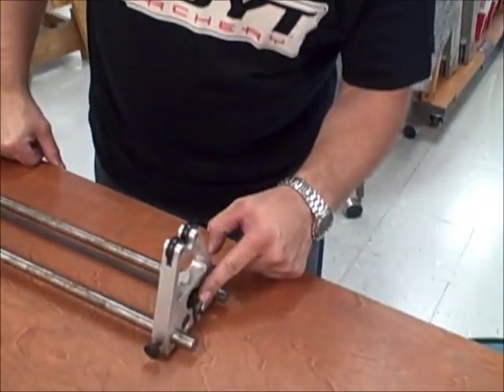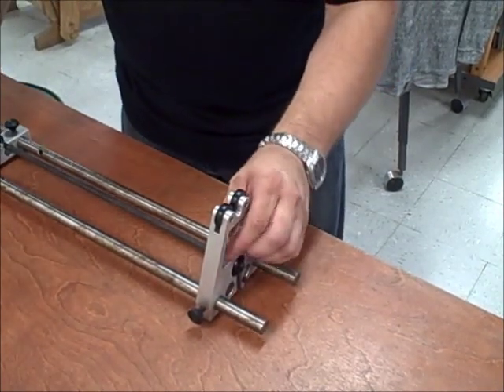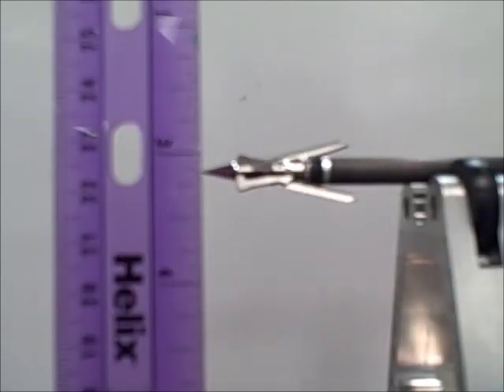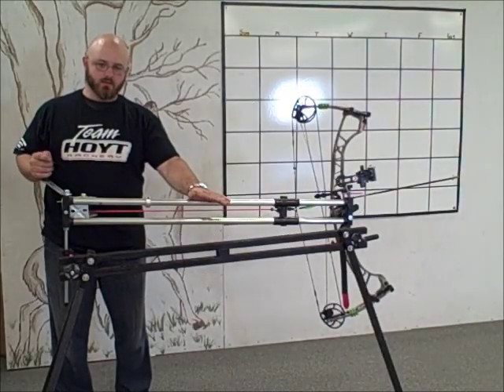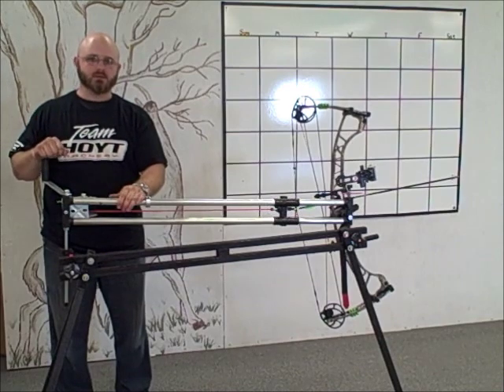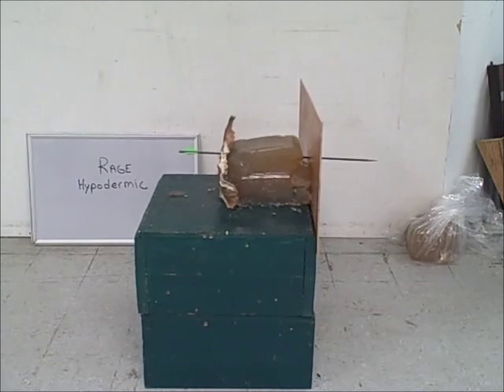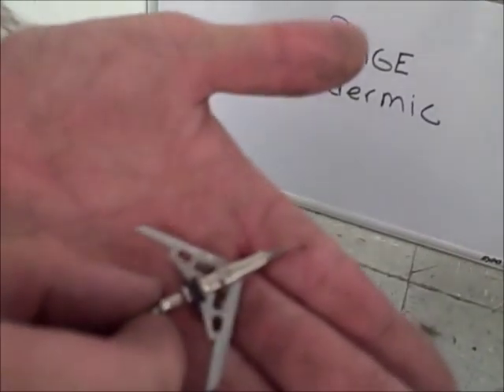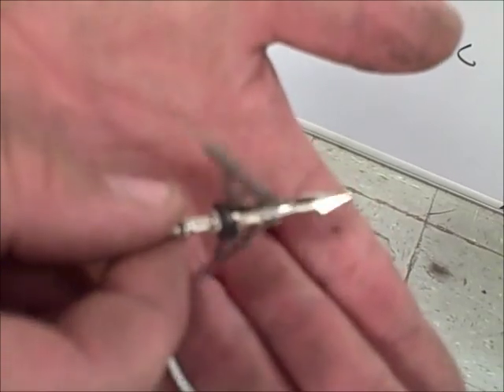RageHypodermic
Ballistic Gel Test of the Rage Hypodermic Broadhead by the Northwoods Archery and Guns team.